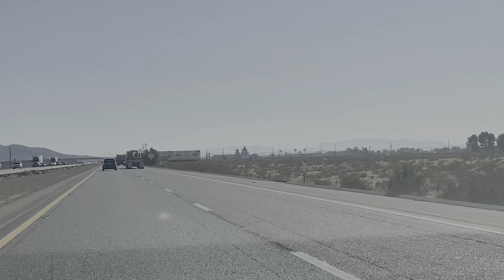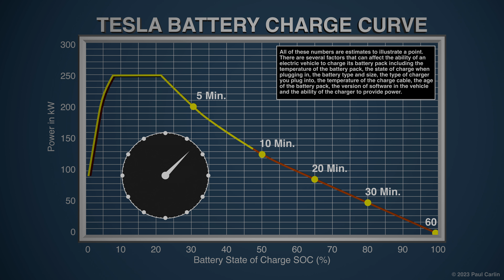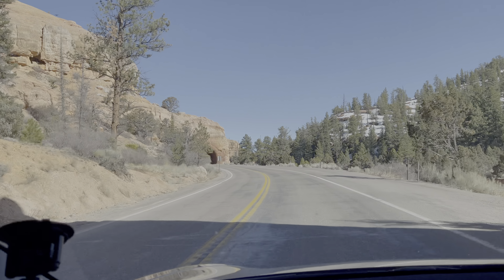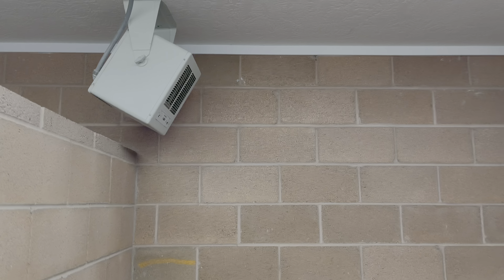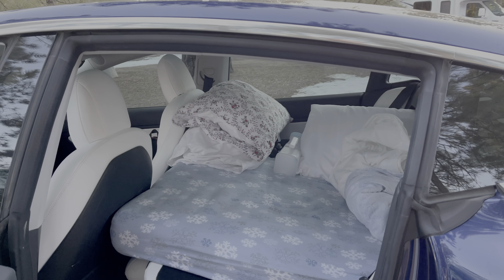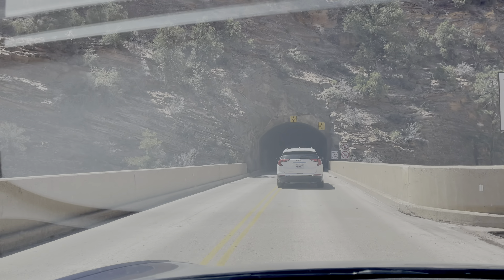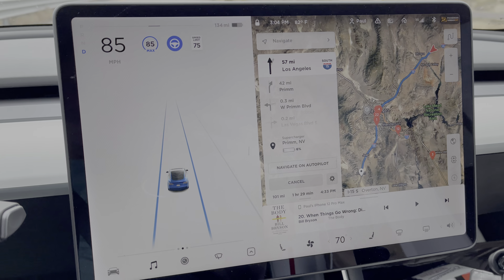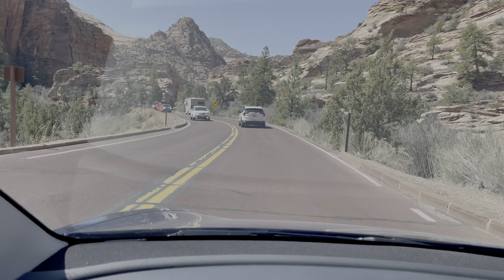Tesla Camping in RV Campgrounds... my 4-day adventure to Bryce and Zion (HDR)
This video is about a road trip and RV Tesla Camping trip from Los Angeles to Bryce Canyon National Park and Zion National Park in my Tesla Model 3. I drove for four days and covered 1,172 miles (1,886 km). I slept in the back of my car using Camp Mode and plugged in and charged up at RV campgrounds at night.  I will give you lots of tips along the way.

I started my trip by packing my car. I made sure to bring all the essentials, including my Tesla Mobile Connector, which includes NEMA 5-15 and NEMA 14-50 adapters, and a TT-30 Adapter.
For the night, I stayed at Ruby's RV Campground, which has a 50-amp RV hookup.

The next day, I drove from Bryce Canyon to Zion National Park. I took the Zion-Mt. Carmel Scenic Drive and then stopped at the Zion Canyon Campground.  For the night, I slept in my Tesla. I used my Camp Mode to keep the car cool and I was able to sleep comfortably.

The next day, I left Zion and headed back to Los Angeles. I stopped at the Primm, Nevada Supercharger and then the Barstow, California Supercharger. I arrived home after a long but rewarding road trip.

I would highly recommend this road trip to anyone who is looking for an adventure. The scenery is amazing, and the parks are full of things to see and do. I also found that it was very easy to charge my Tesla along the way.

TT-30 Adapter for Tesla Model S/X/3/Y Gen 2.
Currently on sale for $69.95 USD (Reg. $99.99)

Do not use generic TT-30 adapters. It MUST be made for charging an EV, and it should be able to communicate to the Tesla to reduce the charge rate to 24 amps prevent tripping a circuit breaker (or worse).  The adapter from EVSE adapters does this for you and monitors the plug temperature as well should there be corrosion in the receptacle that causes overheating.

Tesla Mobile Connector (includes NEMA 5-15 and NEMA 14-50 adaptors)
Currently $230.00 USD

EV Charging Adapter for Tesla Use (TT-30P RV/Trailer 30A Gen2)

00:00 - Introduction
00:22 - Packing your car
01:40 - Charge Cables
02:41 - LA to Utah
03:20 - Battery Charge Curve
04:18 - Baker, California Supercharger
05:07 - Linq High Roller Supercharger
06:34 - St. George Superchargers
07:45 - Ruby’s RV Campground
09:04 - Charge rates of RV Hookups
11:17 - Charge rate using the heater
11:41 - Best Western Destination Chargers
12:46 - Charge Plan for Day 3
14:22 - RV Campground Showers
14:49 - Tips for sleeping in a Tesla
16:00 - Day 3 Bryce to Zion
17:11 - Zion-Mt. Carmel Scenic Drive
19:49 - Zion Canyon Campground
20:32 - Charge rate using A/C
20:58 - Watchman Trail
21:36 - Sleeping in Tesla
21:59 - Zion Canyon
22:45 - Leaving Zion trip planning
23:05 - Primm, Nevada Supercharger
23:26 - Tesla Supercharger v2 tips
24:52 - Tesla Supercharger v3 tips
25:18 - Barstow, California Supercharger
26:39 - Conclusion